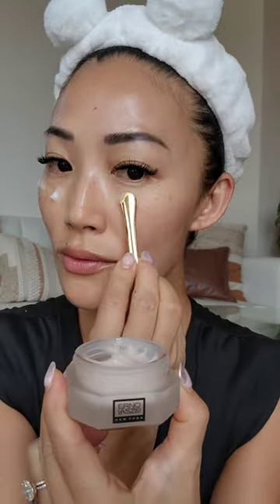Erno Lazlo - My eyecare Ritual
1️⃣Erno Lazlo Multi-Task Full Circle Eye Serum Mask
The illuminating moisture in our Multi-Task Full Circle Eye Serum Mask comes from our science-backed blend of actives and the mask’s 360-degree shape.

Key Benefits:
• 360° shape targets concerns around the entire eye
• Hydrating eye patches plump, smooth the appearance of fine lines under the eyes & defend against dullness
• Puffy eyes look and feel instantly more refreshed, awake & illuminated
• Instant moisturizing benefits

HIGHLIGHTED INGREDIENTS:
✨Hydrating Sugar Complex -Plant-derived and 100% natural, our Hydrating Sugar Complex provides significant short-term hydration alongside lasting hydration for up to 72 hours. It also helps fortify the moisture barrier so skin enjoys a smooth, comfortable feel.
✨Niacinamide- Also known as Vitamin B3, Niacinamide is present in our formula at 2%. This essential vitamin is known to help boost skin hydration levels.🍓
✨HexaPeptide Complex- HexaPeptide Complex is made up of six chains of powerful amino acids. Amino acids are widely used in skincare for their skin-conditioning benefits.
✨Centella Asiatica -Antioxidants are often found in skincare to help maintain a healthy-looking surface in skin exposed to environmental stressors.
✨Allantoin -is known for being non-toxic, non-irritating, and for helping soothe the skin.
✨Sodium Hyaluronate- This moisturizing humectant is known to attract and hold water to the skin.

2️⃣Erno Lazlo Formula 3-10 Eye Intensive Creme Contour
Phormula 3-10 Eye Intensive revives the eye contour, softening the look of fine lines for a smooth, bright-eyed appearance. The eye care formula is incredibly lightweight and fast-absorbing, yet richly nourishing. The skin around and under the eyes is delicate, but this intensive treatment strikes a balance—powerful, yet gentle, leaving skin renewed and radiant.

Key Concerns:
- Undereye bags
- Puffiness
- Dark circles
- Fine lines and wrinkles around the eye area

✨Epigene-6™ Technology
-Our proprietary skin wellness complex Epigene-6™ supports rejuvenation, encapsulating extracts of Apple, Ginger, and Vitamin B3 to address the six key signs of aging: skin firmness, elasticity, hydration, tone, texture, and depth of lines.
-Apple: Rich in antioxidants, minerals, sugars, and essential vitamins.
-Ginger: Long-revered in Ayurvedic and Chinese herbal traditions, lends transformative antioxidants to nourish the skin and renew vitality.
-Vitamin B3: Helps reduce the look of wrinkles, discoloration, and uneven texture.

Key Ingredients:
✨Hawthorn & Jasmine Flower Extracts
Lifting effect dramatically improves the appearance of eyelid sagging, for a look of firmness, while targeting fine lines and wrinkles.
✨Bell Pepper Extract
A plant active derived from patented technology to boost renewal and promote rejuvenation.
✨Raspberry Extract
Known for antioxidant and hydration properties.